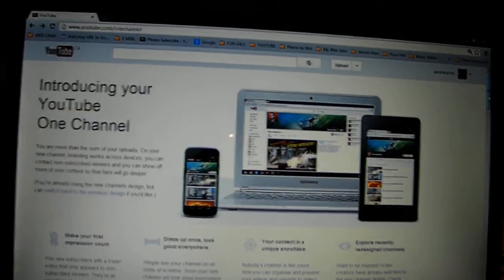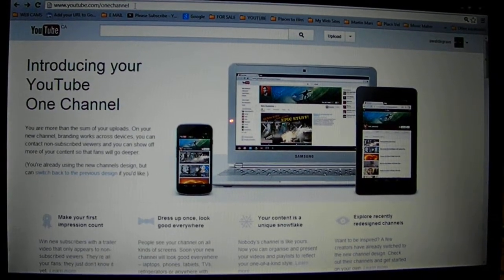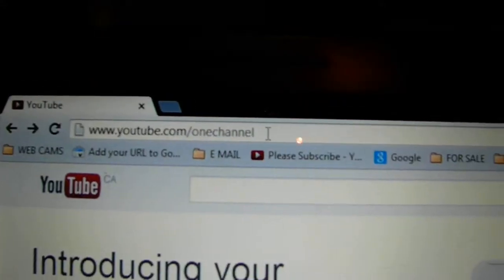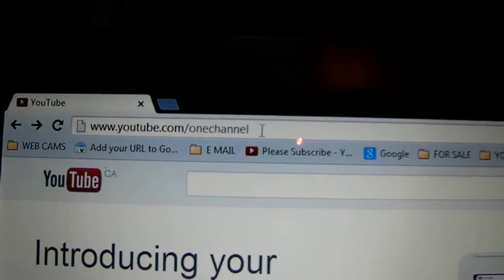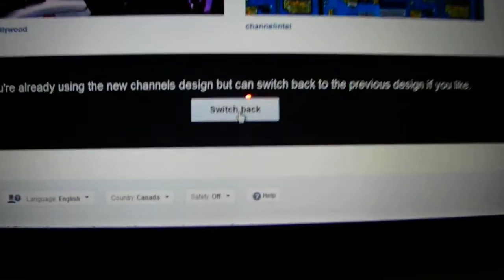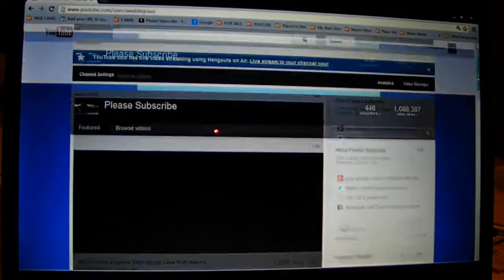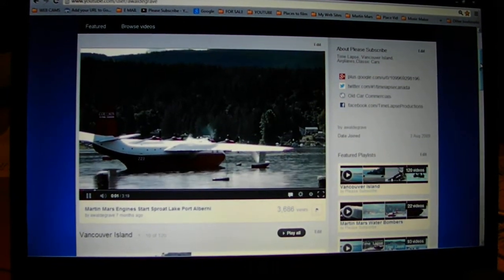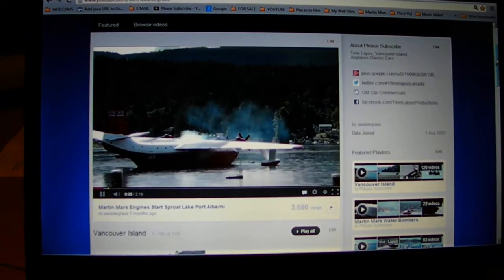How To Switch My YouTube Channel Layout Back To Old Look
How To Change Your YouTube Channel Layout Back To The Old Look
Then go to the bottom of page and click switch back to old look.

Please Click The Thumbs Up Button ,Thanks.